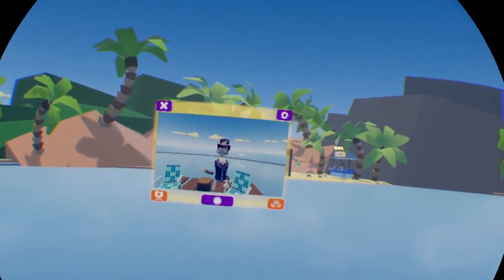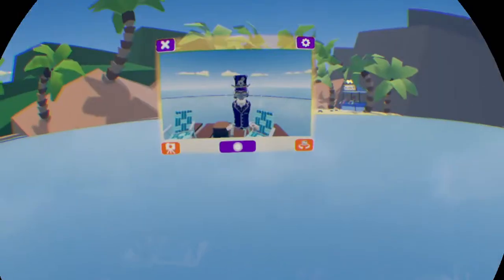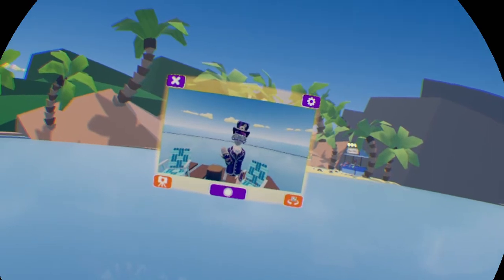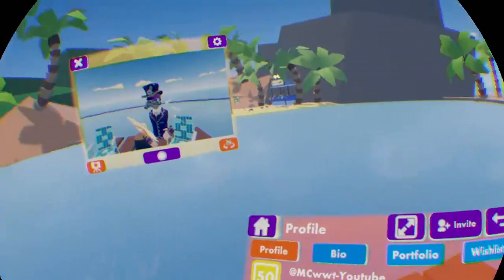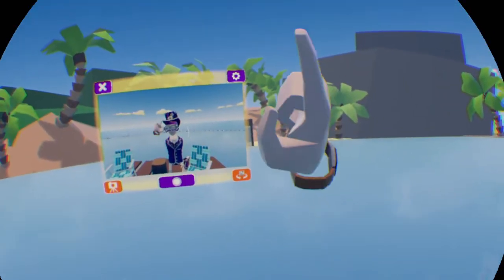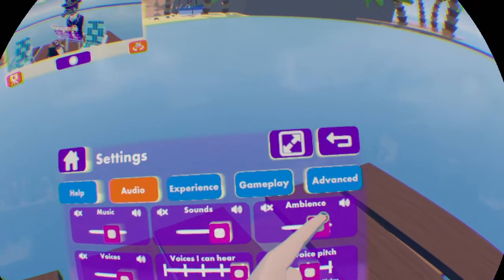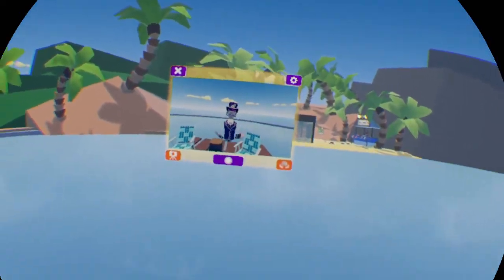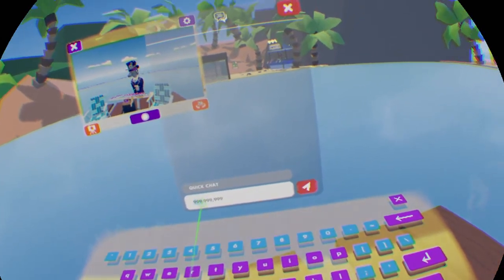Rec Room GLITCH accounts